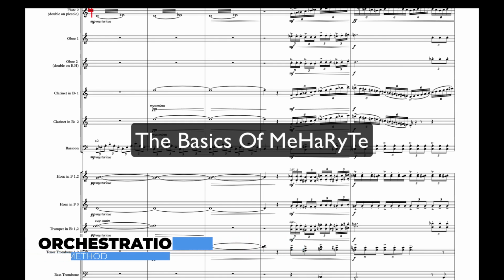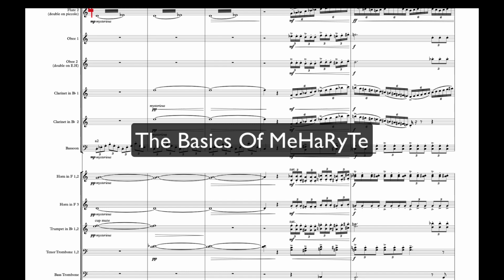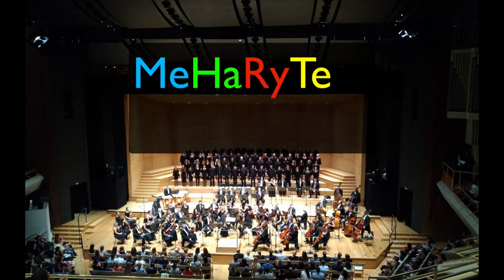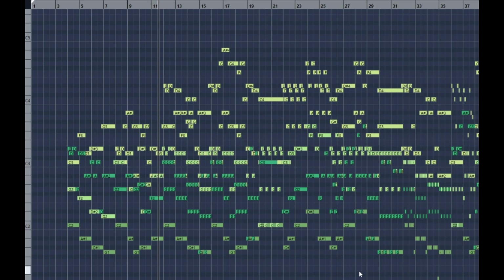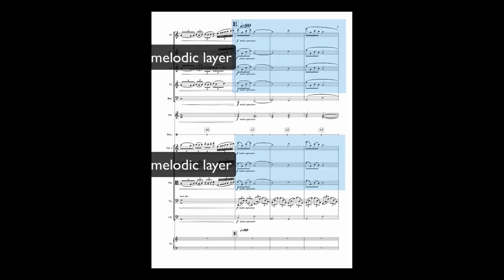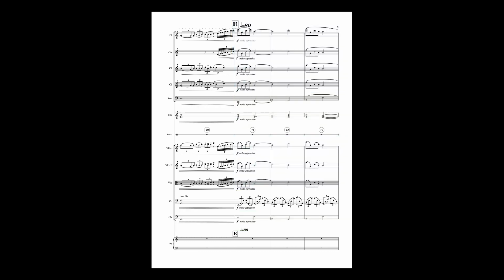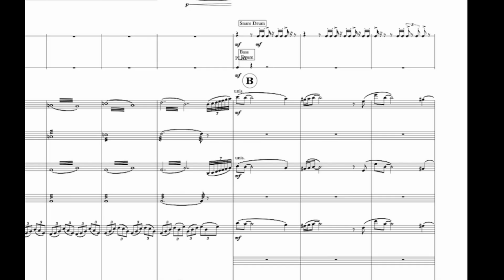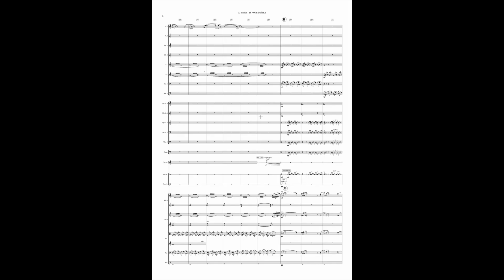Orchestration Reloaded: The MeHaRyTe Method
Orchestration seems like a dark art, a daunting task to understand...not anymore!

Enjoy this lecture taken from our upcoming course Orchestration Reloaded: Strings, where Anže Rozman walks you through his method of simplifying orchestration and understanding the roles of each of the layers.

Head to our site below to check out the course!

Become an Evenant student today. More courses, music and art tutorials, free and awesome content to improve your skills and make a living doing what you love in the creative fields!